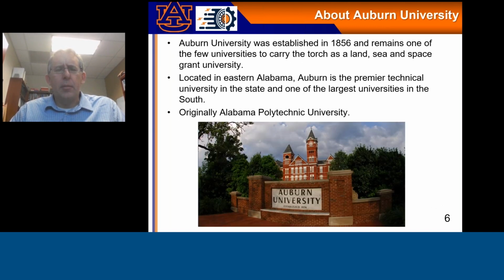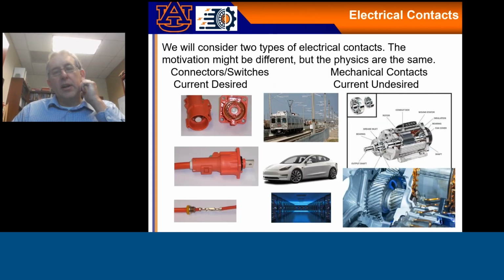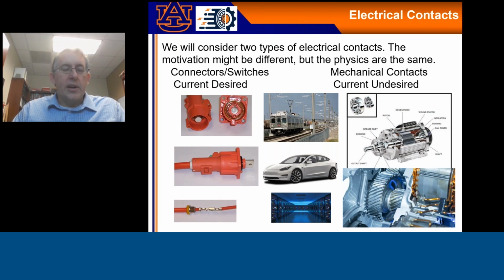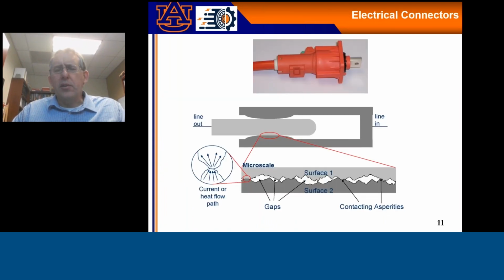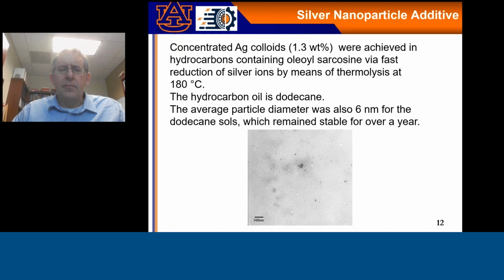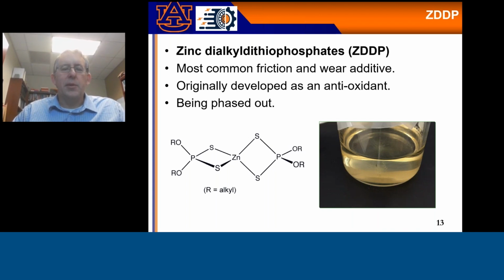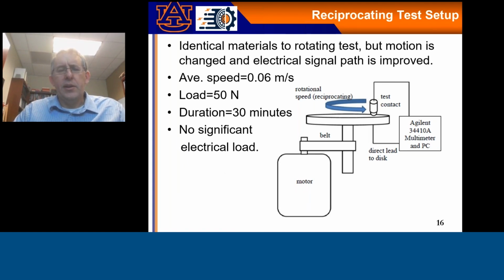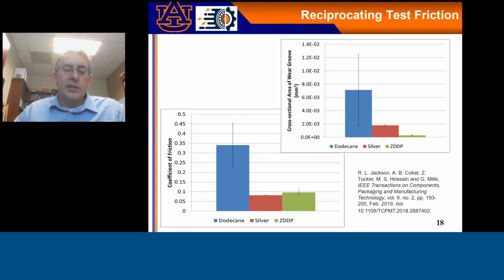Tribology with Electrified Contacts: Numerical Modeling of Lubricant Behavior | Bruker Webinar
In this webinar, guest speaker Prof. Jackson presents his work on numerical models of mixed-lubrication cases that incorporate coupled electromagnetic, solid, and fluid mechanics solutions as well as effects from roughness. This comprehensive approach can result in models that are powerful analytical and predictive tools for applications where contacts can be electrified, such as electric vehicles, power generation, and spacecraft.